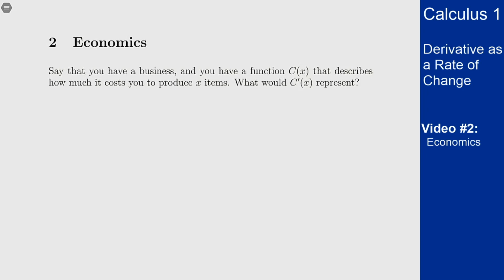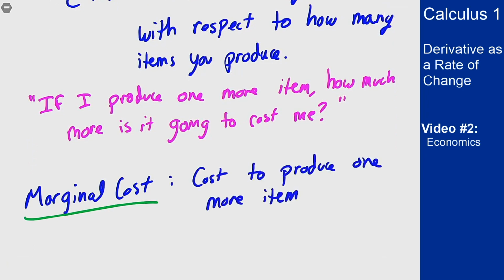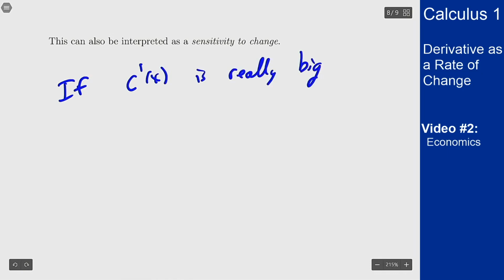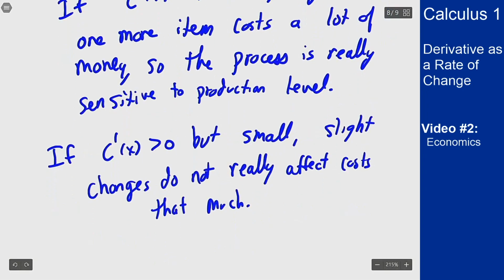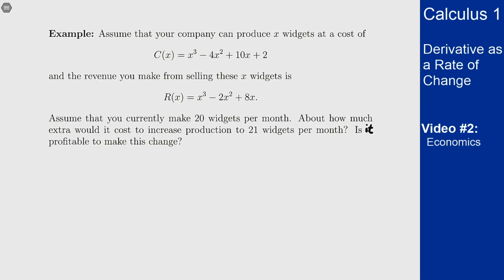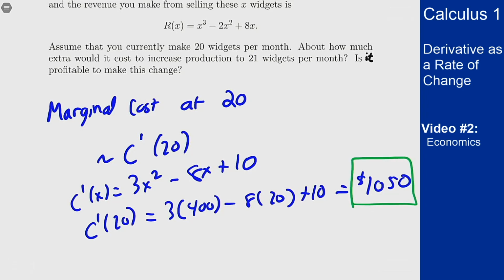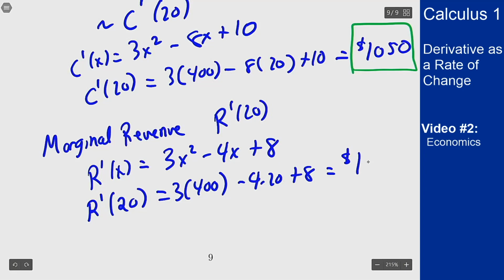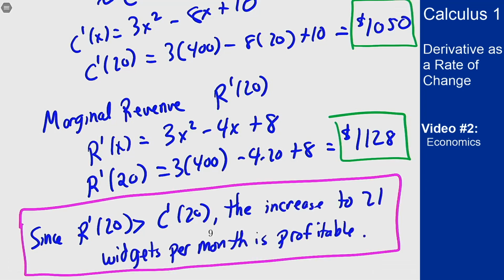Derivative as a Rate of Change - Video 2 - Economics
Video #2 on the Derivative as a Rate of Change, talking about how the derivative can be used to analyze problems in economics situations.